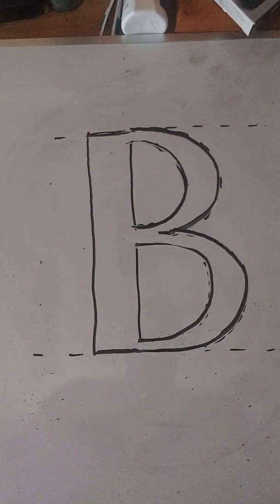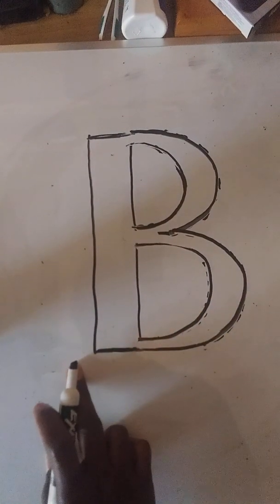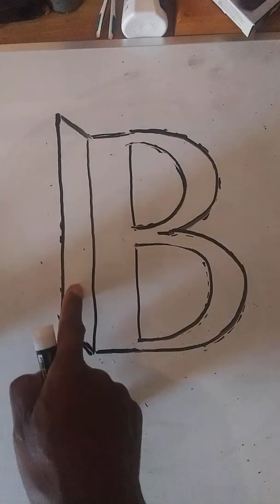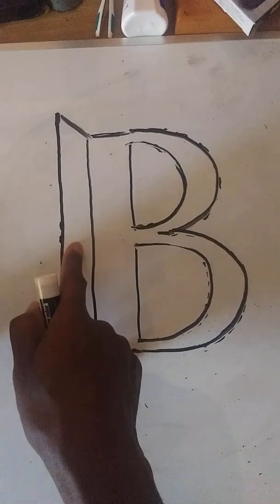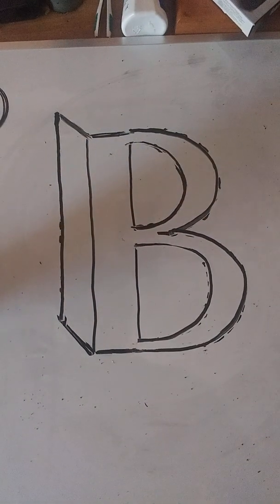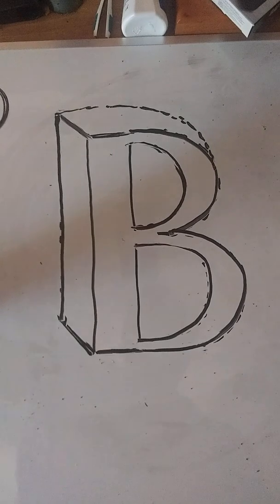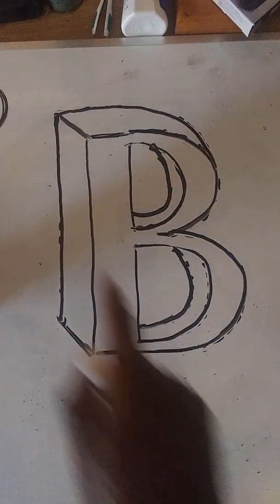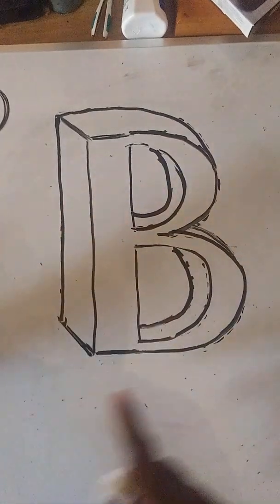B three dimensional: Capital B in 3D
Cartoon and Comic Book Lettering.  Capital Letter B in 3D